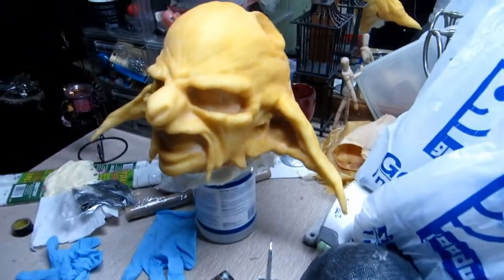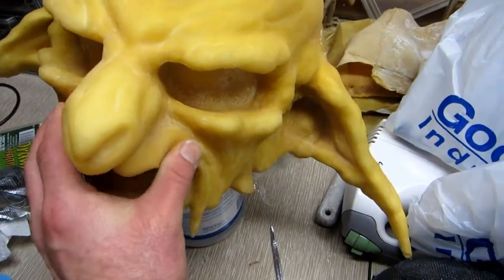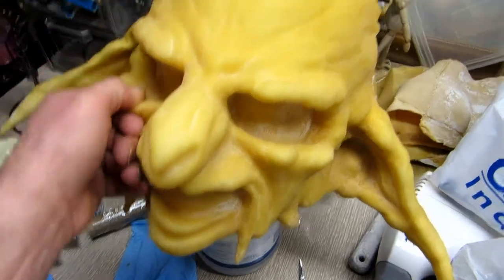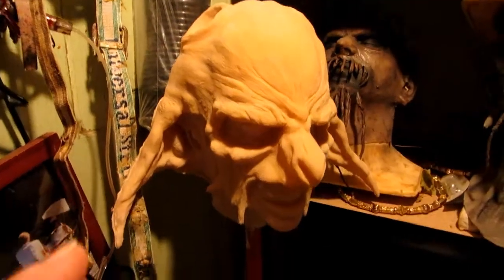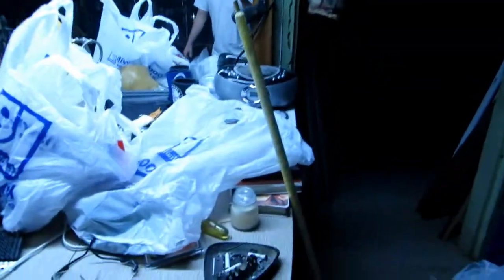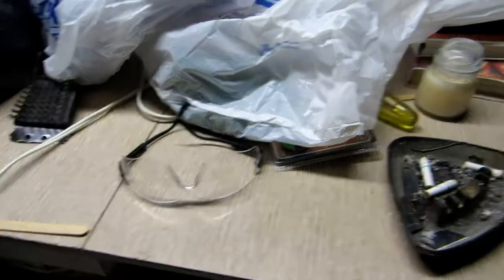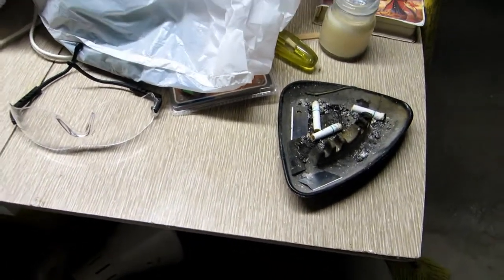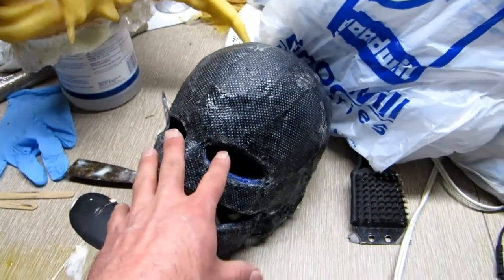2-20-2013 Serfozo Message to Hatrix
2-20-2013 Serfozo Message to Hatrix